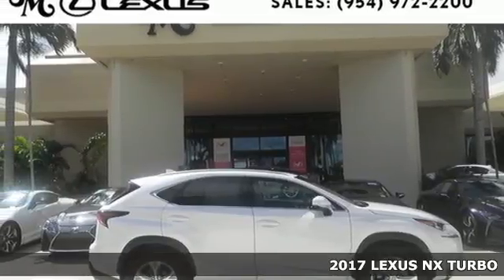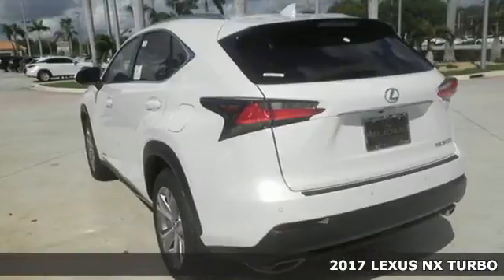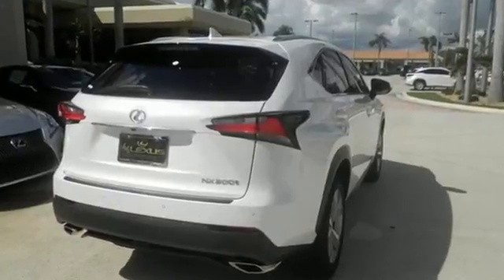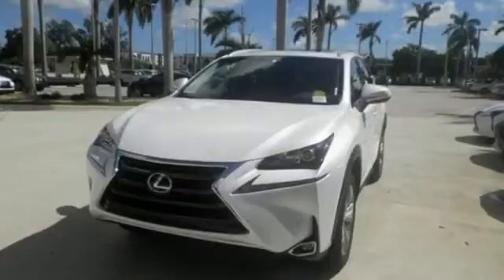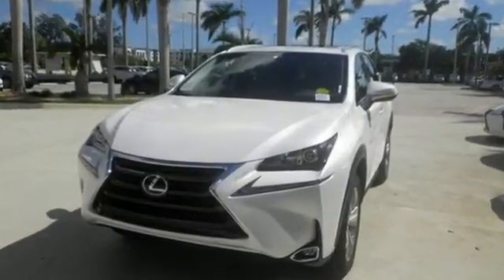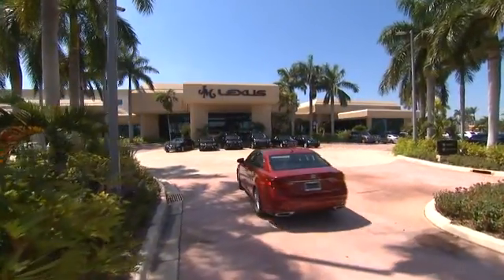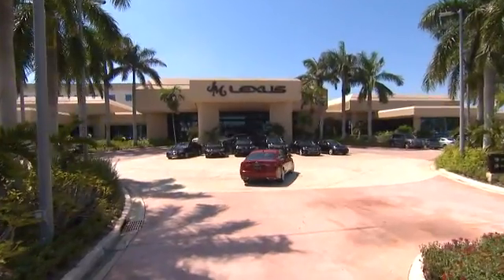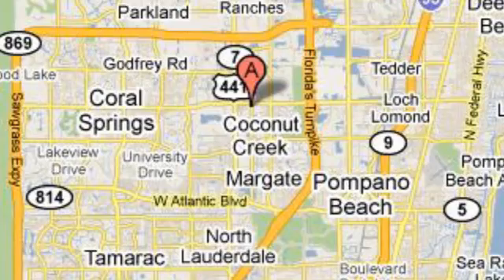New 2017 LEXUS NX TURBO Margate FL Fort Lauderdale, FL #706475 - SOLD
Year: 2017
Make: LEXUS
Model: NX TURBO
Engine: 2.0L 4 cyls
Transmission: Automatic 6-Speed
Color: Eminent White Pearl
Interior: Flaxen NuLuxe with Dark Umber trim
Stock #: 706475
VIN: JTJYARBZ2H2084867
You are currently viewing a new 2017 LEXUS NX TURBO with JM Lexus Your Lexus Plus Dealer! Thank you for your interest. We look forward to working with you. Stock #: 706475 Exterior: Eminent White Pearl Interior: Flaxen NuLuxe with Dark Umber trim Trim: JM Lexus 5350 West Sample Rd Margate FL 33073

Address:
5350 W Sample Rd